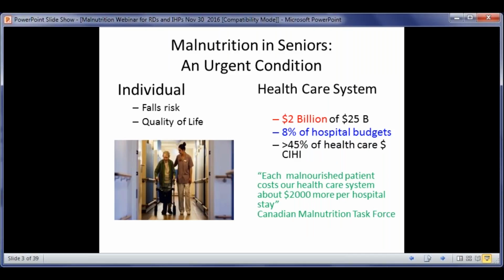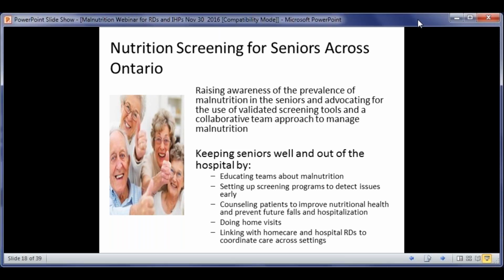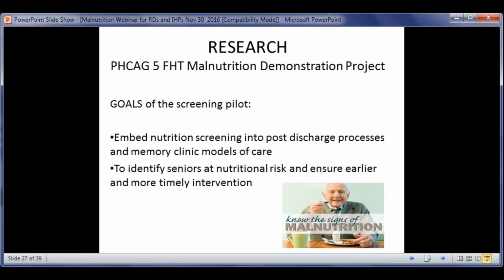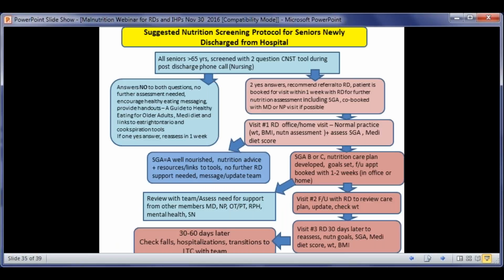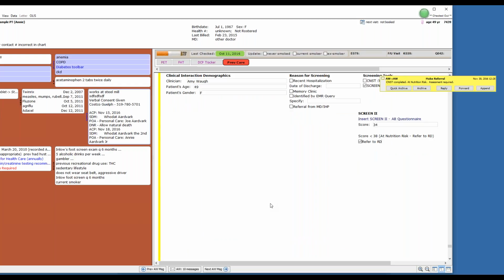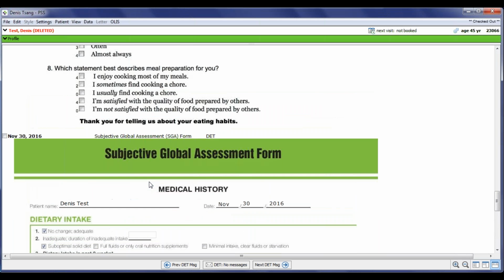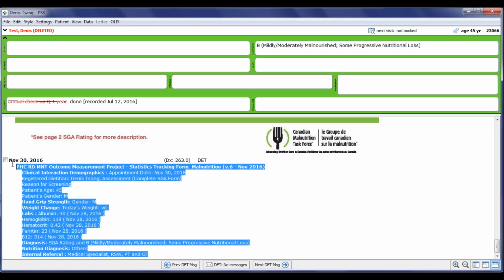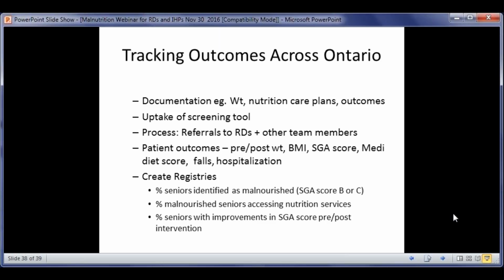Detecting and Correcting Malnutrition in Family Practice: A Collaborative Approach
Video recording of an Interprofessional Webinar Series presentation held on November 29, 2016.

Dietitians of Canada Ontario Family Health Team Network
Dietitians of Canada Primary Health Care Action Group
Association of Family Health Teams of Ontario